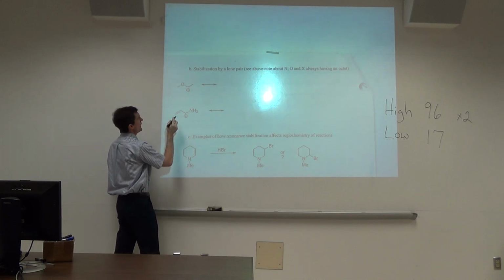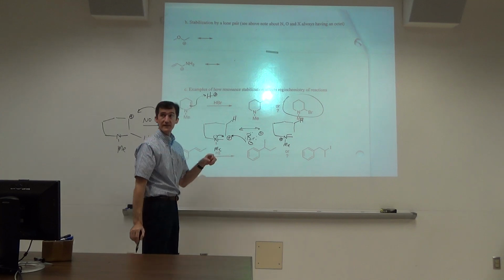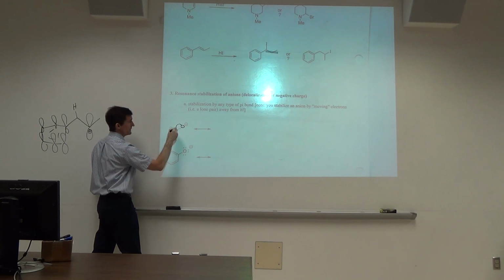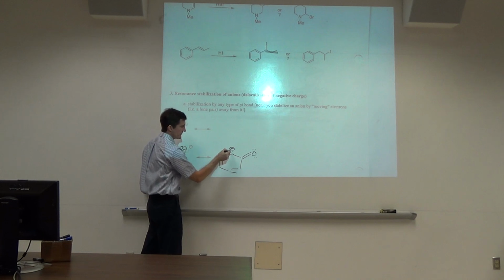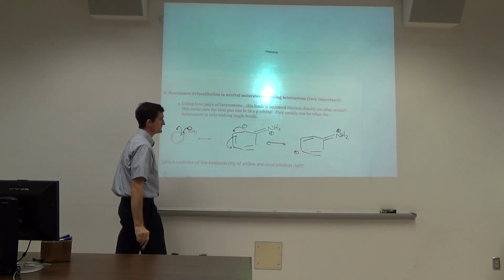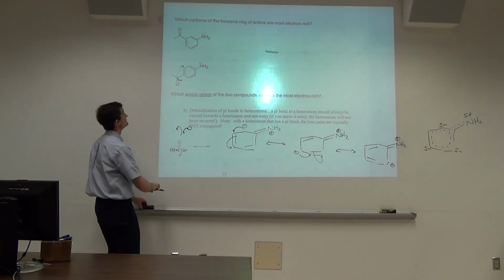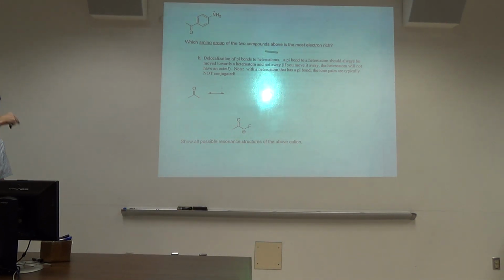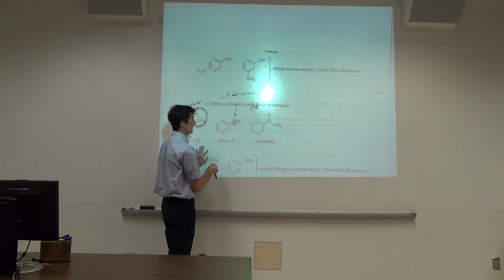2nd Resonance Lecture_Oct. 27 2014